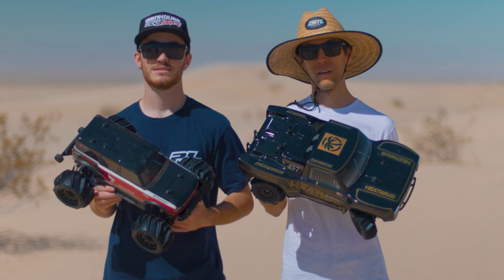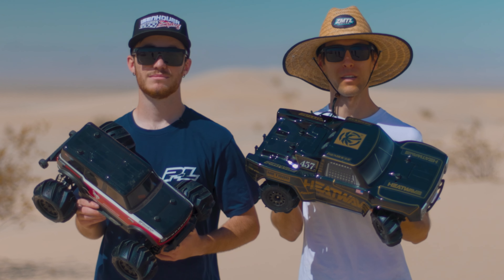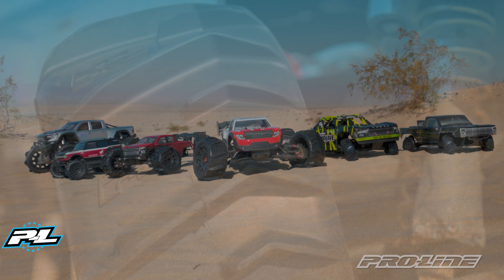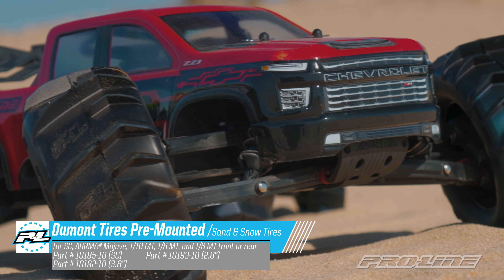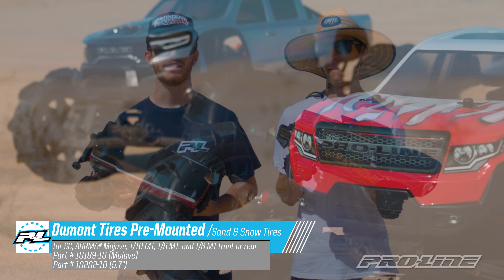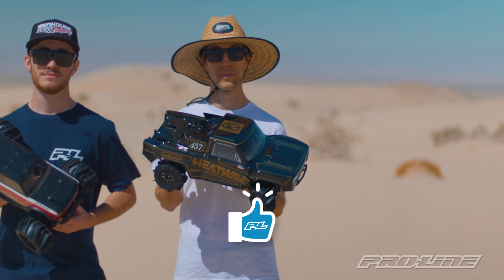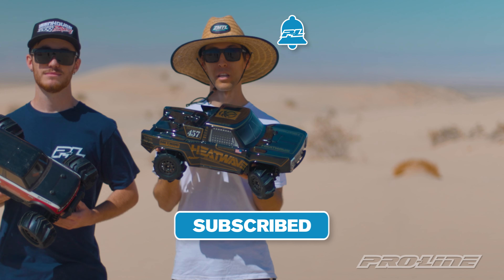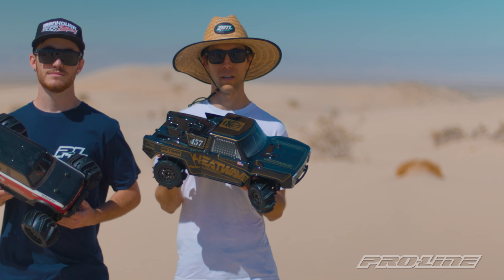Pro-Line Dumont Paddle Tires for Sand or Snow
Shred some sand or snow with these extreme Pro-Line Dumont paddle tires!  🙌

The Pro-Line Dumont tire uses the latest in paddle tread technology with large offset V-shaped paddles for maximum roosting power!

Dumont Paddle SC 2.2"/3.0" Sand/Snow Tires Mounted on Raid Black 6x30 Removable Hex Wheels (2) for Slash® 2wd & Slash® 4x4 Front or Rear
PRO1018510

Dumont Paddle Sand/Snow Tires Mounted on Black 17mm Wheels (2) for ARRMA® Mojave™ Front or Rear
PRO1018910

Dumont 2.8" Sand/Snow Tires Mounted on Raid Black 6x30 Removable 12mm Hex Wheels (2) for Stampede® 2wd & 4wd Front and Rear
PRO1019310

Dumont 3.8" Paddle Sand/Snow Tires Mounted on Raid Black 8x32 Removable Hex Wheels (2) for 17mm MT Front or Rear
PRO1019210

Dumont Paddle Sand/Snow Tires Mounted on Raid 5.7" Black Wheels (2) for X-MAXX®, KRATON™ 8S & Other Large Scale 24mm Hex Vehicles Front or Rear
PRO1020210

Other Pro-Line Racing products shown in this video:

2021 Ford® Bronco Clear Body for Stampede®, Granite™ & Vorteks™ (with extended body mounts)
PRO359100

2021 Chevrolet® Silverado™ 2500 HD Clear Body for ARRMA® Kraton™ 6S
PRO359200

Pre-Cut 1967 Ford® F-100 Race Truck Heatwave® Edition Tough-Color (Black) Body for Slash® 2wd & Slash® 4x4 (with extended body mounts)
PRO355118

Pre-Cut 2021 Ram 1500 Clear Body for X-MAXX®
PRO357417

GUE5NVP2JPIWFEYE